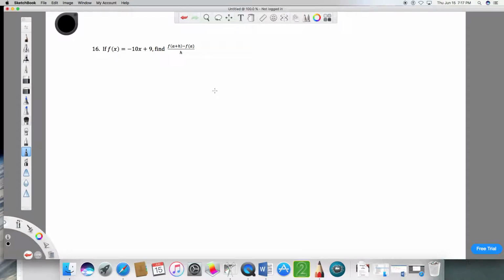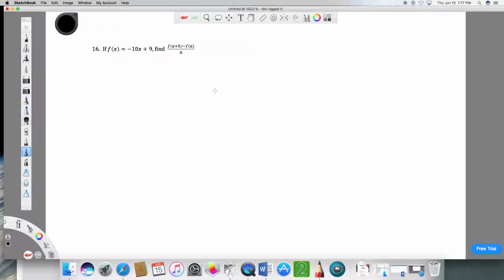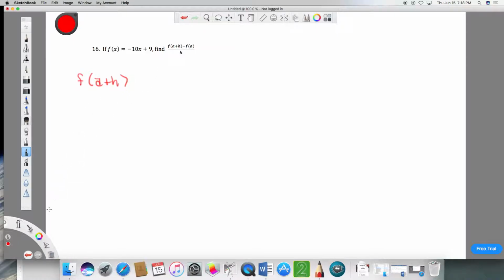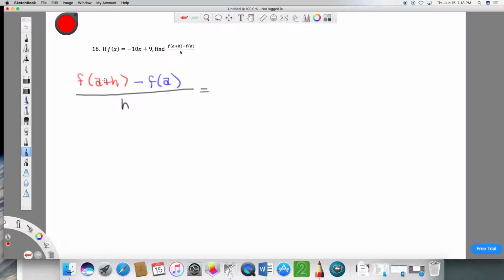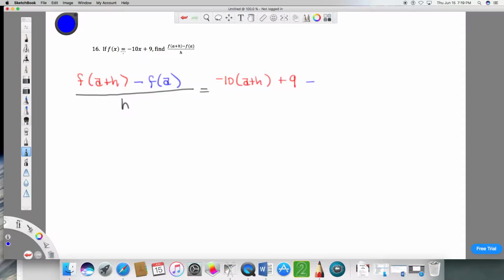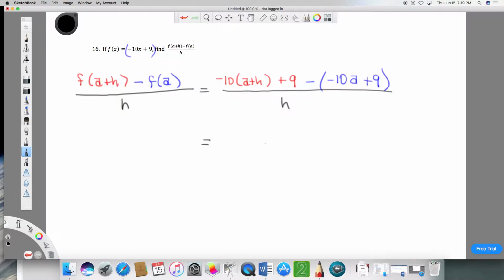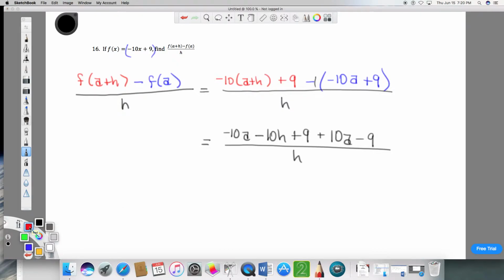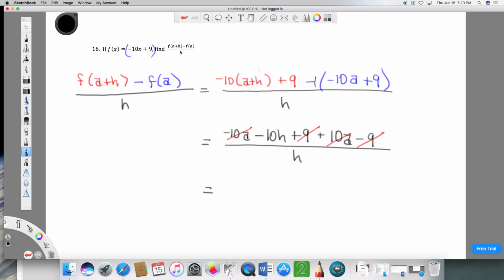CA Skill 2d Day2 Evaluate Fcns problem 16 solution